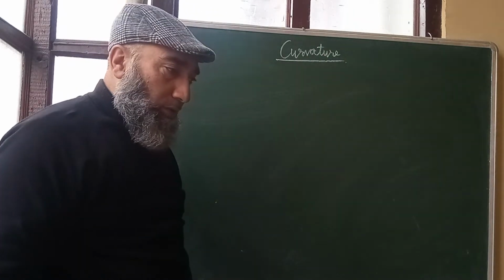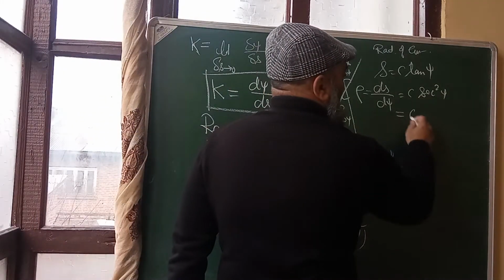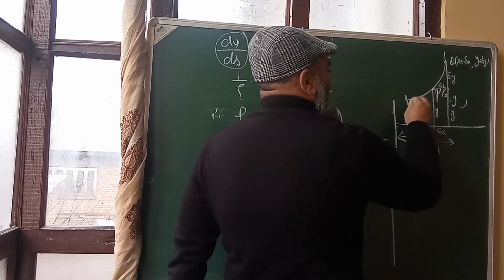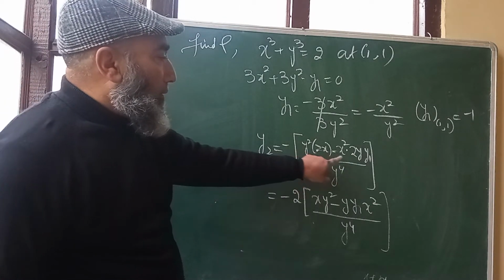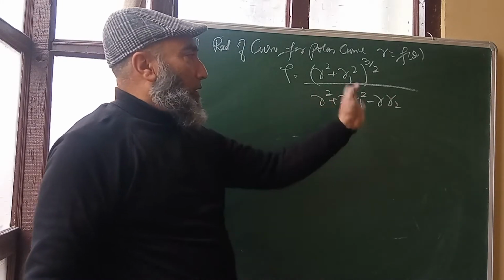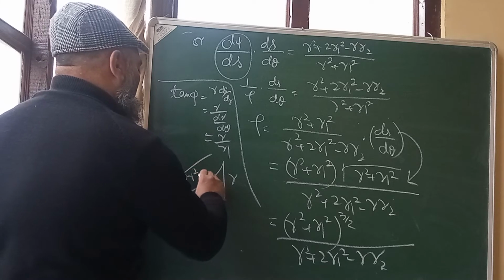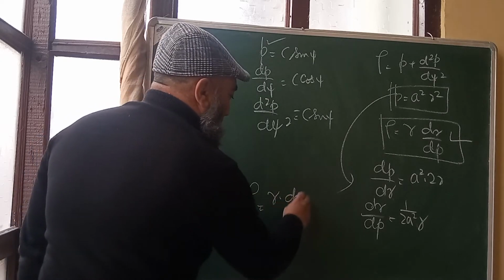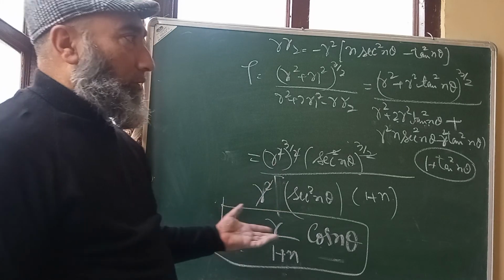2021 BATCH: |CURVATURE